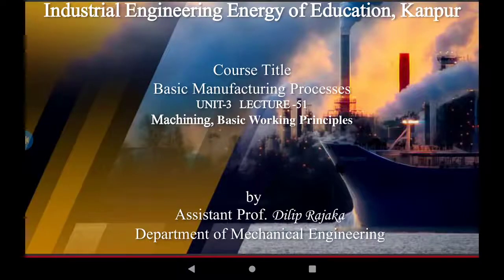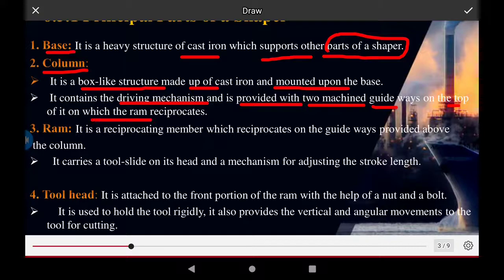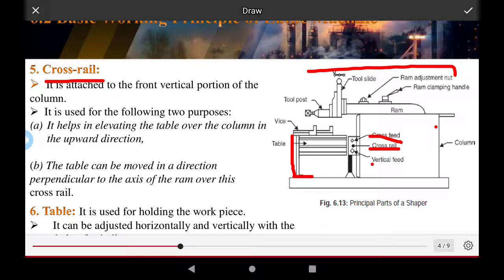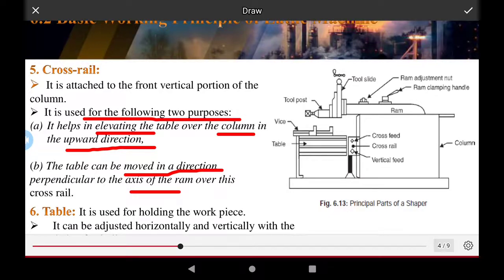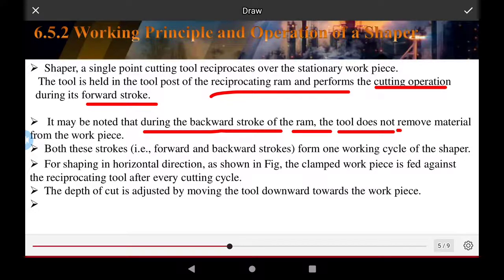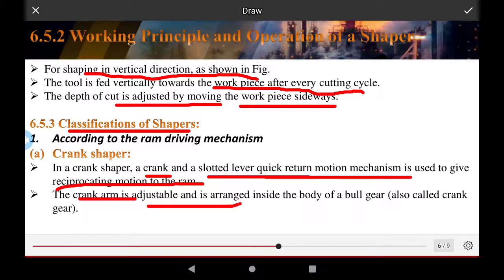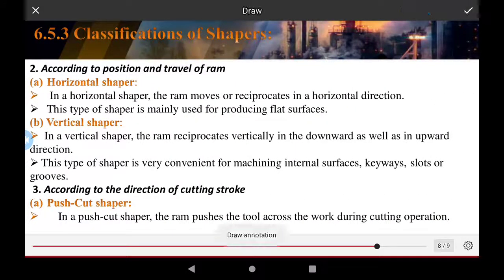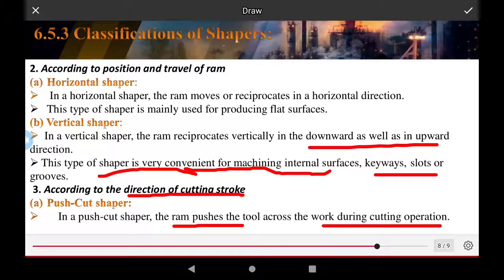51. UNIT-3, Principle Parts of a Shaper Machine